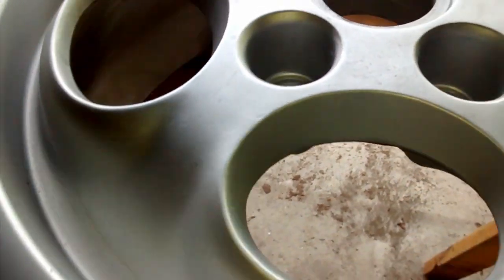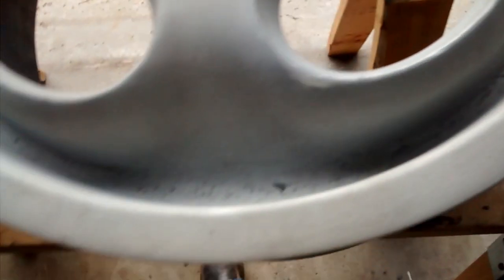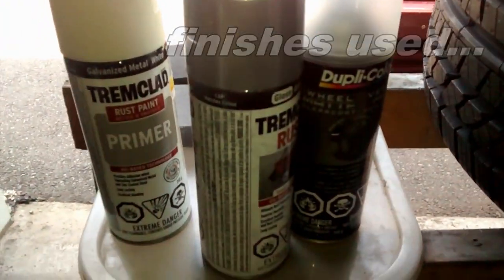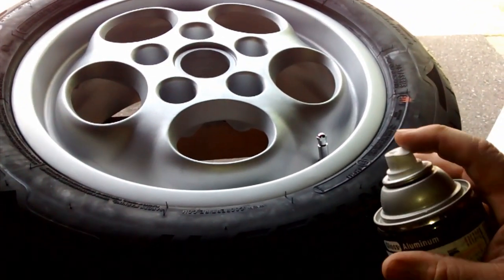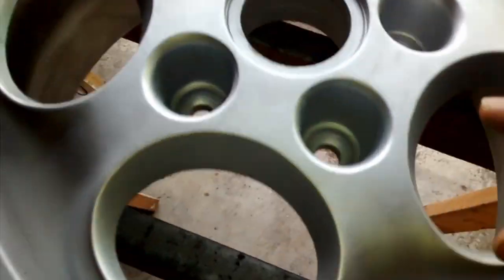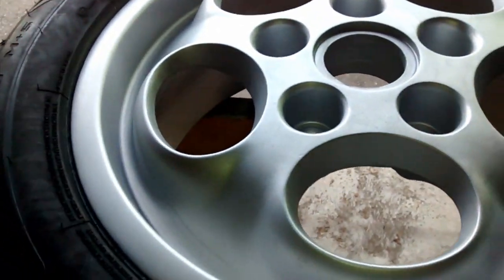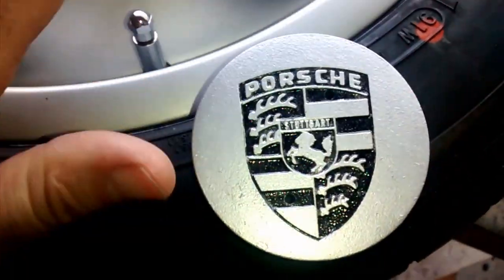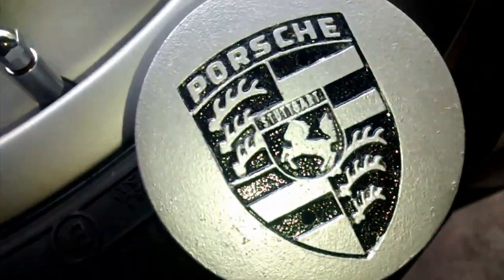Refinishing Porsche 944 Phone Dial Wheels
I documented this wheel finishing process in May 2017.
I used sandpaper progressively in 150, 300, 600, and 1000 grit.
Products used...
I believe the white primer helps the wheels glow...
Tremclad Rust Paint Primer (White)
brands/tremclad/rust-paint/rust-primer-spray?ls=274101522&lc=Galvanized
%20White

paint/rust-paint-spray?ls=27006B522&lc=Aluminum

This product is highly repellent to grime, easy to wash off.
Dupli-color Matte Wheel Clear Coat (this appears to be discontinued)